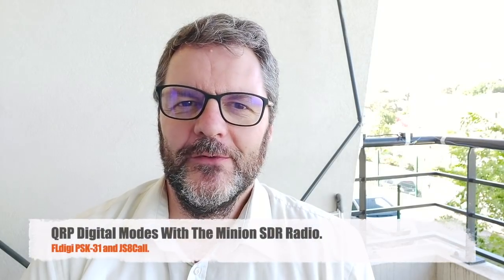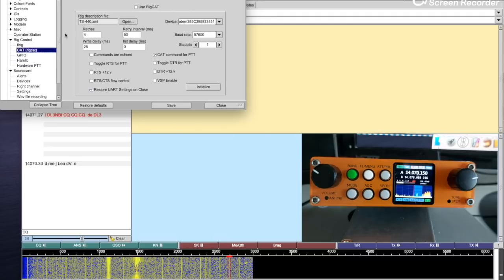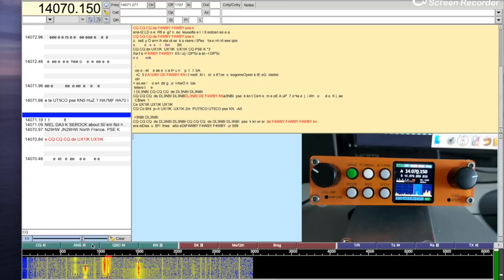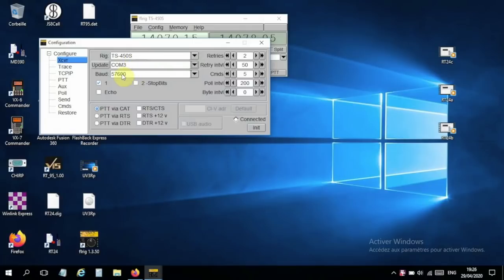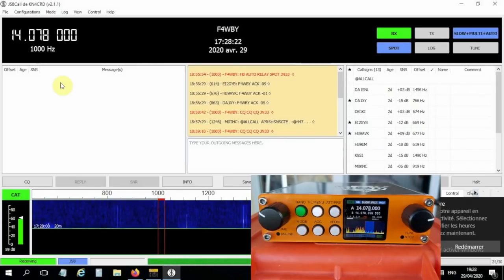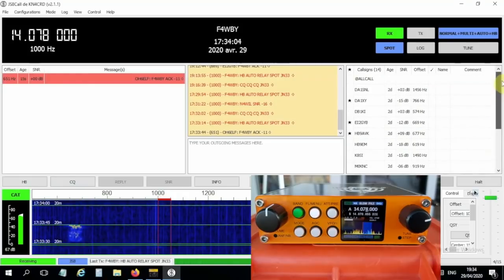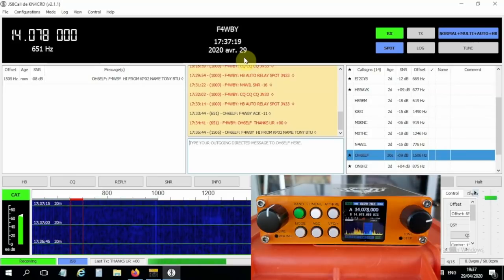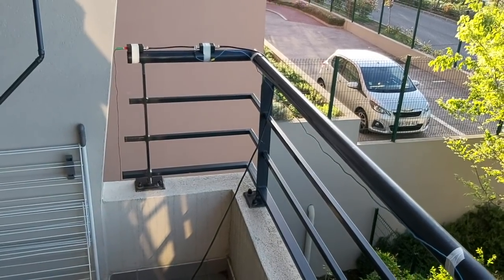Digital Modes With The Minion SDR Radio.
Finally I was able to figure out how to bypass HamLib, the culprit, and use FLRig for JS8 on the QRPVer Minion SDR. FLDigi also works fine with a file downloaded from Kenwood.
First two videos:
Help this channel by donating crypto:
BTC : bc1qc5jq4dxt7359sh80lkv9v8rlsgnh322hmn6xyc
ARB : 0xe7cC2e415E0D2d1De91604B2b693f124dfBCf9B8
DASH : XwiFaR1d6F9PGfC7Qqq6ARWbv8auDa7qM1
ETH : 0xe7cC2e415E0D2d1De91604B2b693f124dfBCf9B8
DOGE : D6ha2Ax7UhmtEMPC4fsaEJPxHrLSu3BwYW
XRP : r93TuQrkEq3X9UDkqXKYWaTkteB2ap4hMq
LTC : LYwDy55mZSeb1Czx6JUiTS5YkqjfmWKK5H
SOL : Ee9iJx6ouBih1beozjWrwYBQA9tQgr4nYwosZYsjfxaj
AMP : 0xe7cC2e415E0D2d1De91604B2b693f124dfBCf9B8
HNT : 13REusLAhArRpKGgMxYJKzm2vuFsaihstwqYmvTZ94SMkyXHxQh
QNT : 0xe7cC2e415E0D2d1De91604B2b693f124dfBCf9B8
XLM : GCW6RHWXXBADDPXG7LHNRPSYRFCATO6FD6J224GUWDPGOBB5ZU2ZF5MM
FET : 0xe7cC2e415E0D2d1De91604B2b693f124dfBCf9B8
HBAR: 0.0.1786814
ATOM: cosmos1l8ct3kesrh48n2yeekh9e2ncrm8s397xxwf34f
XMR : 4AHYwpFnAKcZ4vSb6SfXwFEVoYLCDssZBAGFV91nUoFwM13QPoGhrmEFvsnm79Vf3g8Lvi9K9kNTUY9WvDYFqpPs5dAbU6s
ADA : addr1q8q9wnhgmgvty78u9nm6xcl29nrh5xrdu5pensj7fqqre6kq2a8w3ksckfu0ct8h5d375tx80gvxmegrn8p9ujqq8n4qc4g75v
ALGO: ZI3QSV4UV3KT6JFN4TUWO2TWEM46MQENXW3RTLQEH4OLSSY2SONYKR7XCM